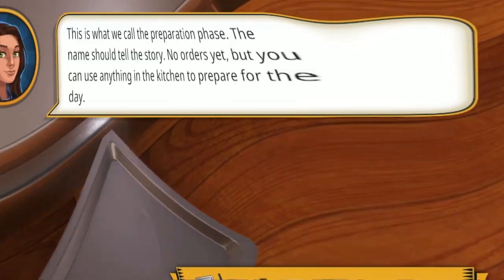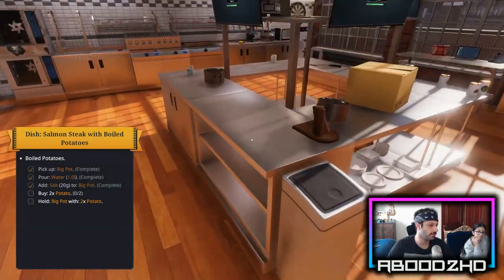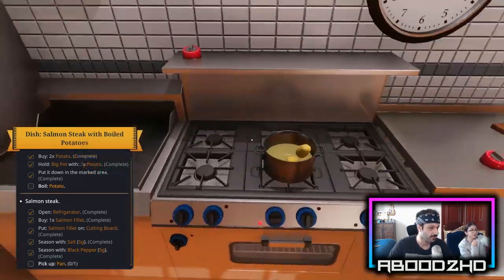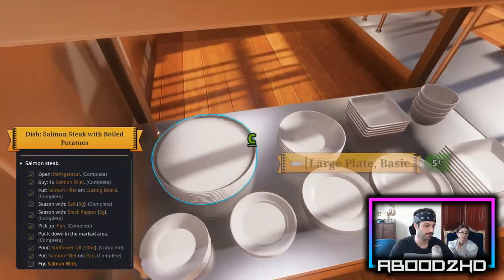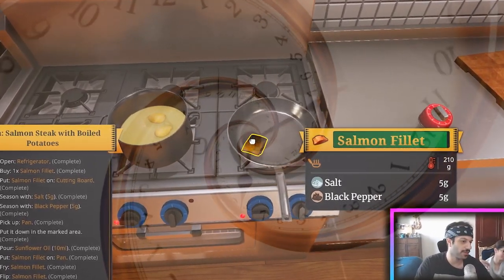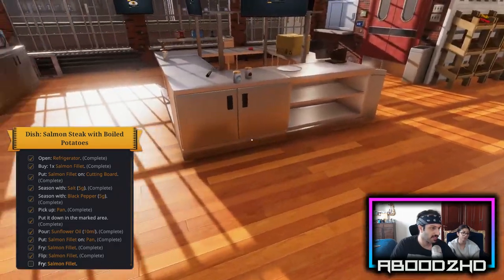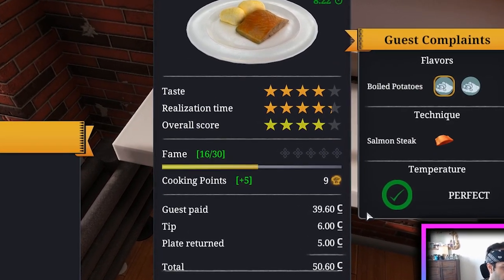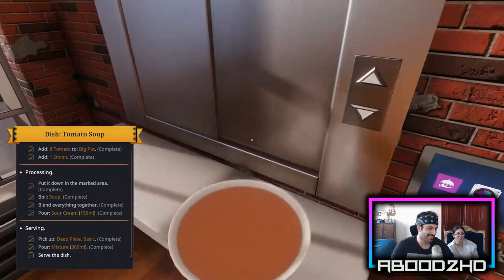Perfect Tuna Leaves Mouths Watering : Cooking Simulator Gameplay